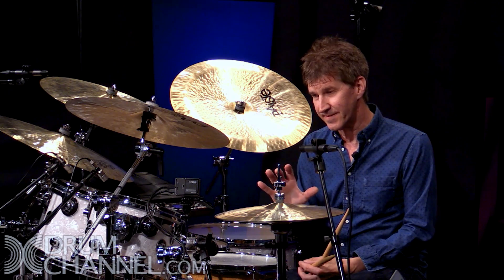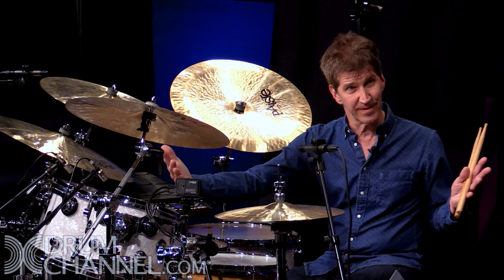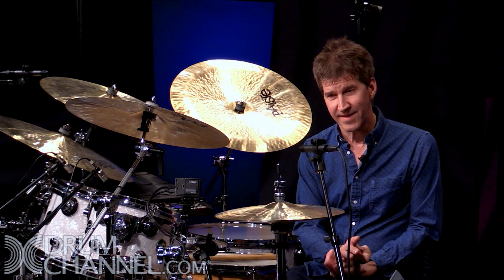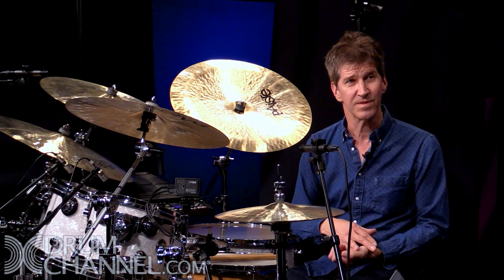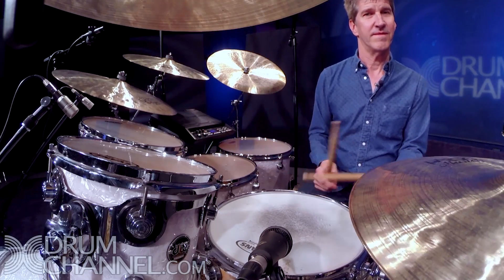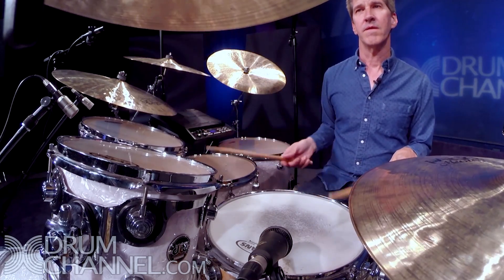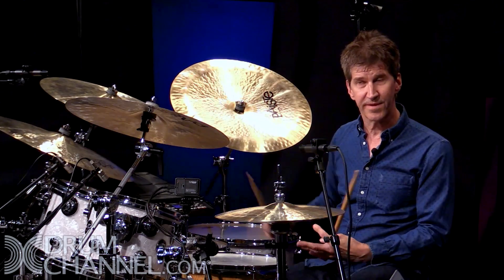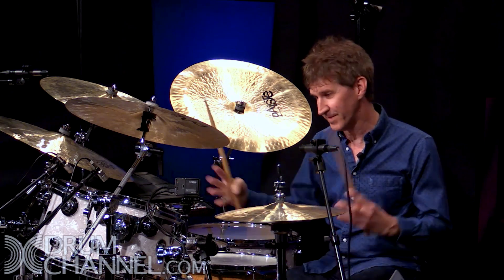Easy Ways To Play More Musically – Chad Wackerman (Masterclass Teaser)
🎁 Win a FREE DW Design Series Snare Drum! "Easy Ways To Play More Musically" Masterclass available on DrumChannel.com -- Master drummer and educator Chad Wackerman discusses playing musically and recognizing what the song needs from you vs playing what your ego wants to hear. A lesson all drummers should be aware of!

A phenomenally skilled jazz and rock drummer, Chad is an authority on the teachings of Murray Spivack [Murray taught Vinnie Colaiuta, David Garibaldi, Louis Belson, Brooks Wackerman and many others.] Chad has amassed a remarkable body of work including a seven-year association with Frank Zappa. Chad's "rhythm words" can be found on records by James Taylor, Barbara Streisand, Steve Vai, Andy Summers, Men At Work, Ed Mann, Albert Lee, Colin Hay, Dweezil Zappa, Pasqua/Holdsworth/Haslip/Wackerman Group, Terry Bozzio, Carl Verheyen and David Garfield. He is a first-call studio drummer and world-renowned educator, no wonder he is so knowledgeable about modular drumming.

Connect with Chad Wackerman!